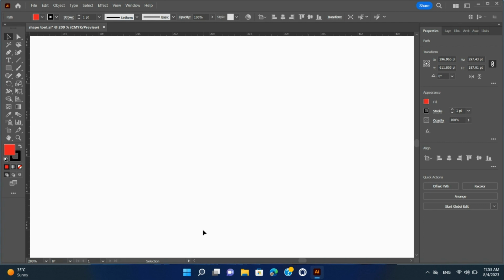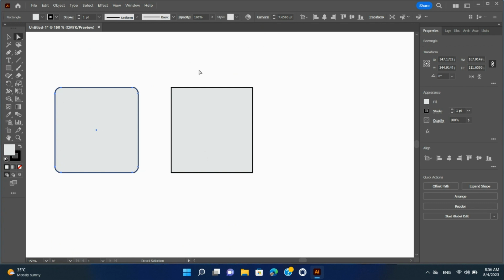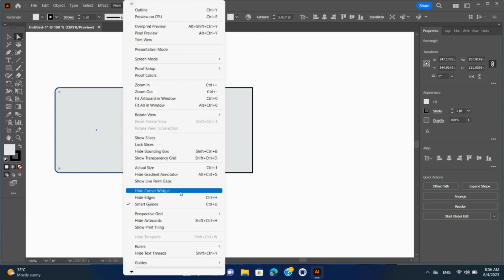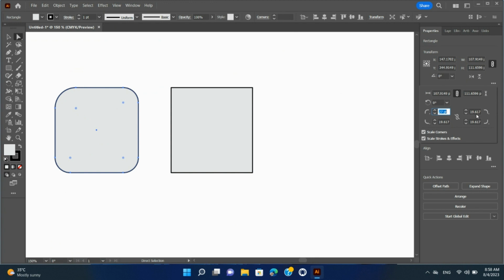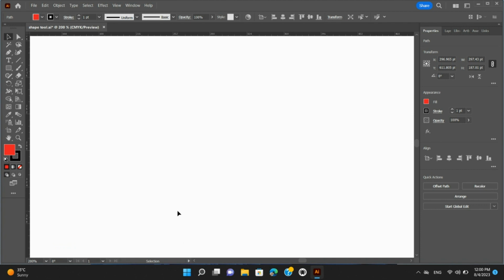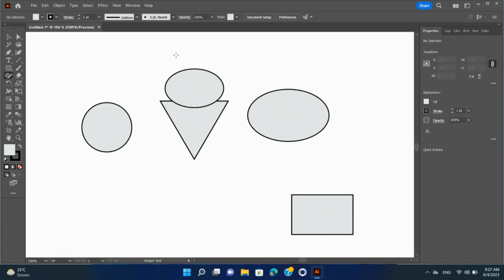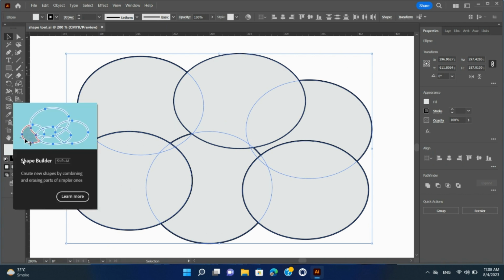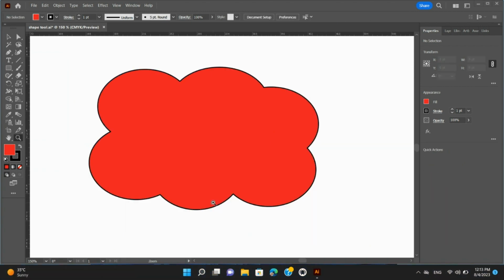Mastering Adobe Illustrator Live Corners, Shaper Tool & Shape Builder Tool Tutorial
Welcome to @itmaster the ultimate destination for all your creative and tech-related needs! Our channel offers a diverse range of content, including Adobe Illustrator tutorials, Windows 11 guides, school management system tips, and entertaining short videos for children. Whether you're a design enthusiast, a Windows user, an educator, or a parent looking for engaging content for your little ones, you've come to the right place.
Welcome to our comprehensive Adobe Illustrator tutorial, where we delve deep into the powerful features that will take your design game to the next level! In this tutorial, we'll explore the art of transforming sharp corners into elegant curves using the Live Corners feature. You'll learn how to effortlessly manipulate anchor points, customize corner styles, and experiment with different rounding options to create visually stunning artwork.

But that's not all – we'll also introduce you to the magical world of the Shaper Tool. With natural gestures, you can draw polygons, rectangles, circles, ellipses, triangles, and more, which will then be converted into crisp, fully editable geometric shapes. Watch as your creations come to life, giving you the freedom to design intricate patterns and unique compositions.

And of course, no Illustrator tutorial is complete without the Shape Builder Tool! Discover how to merge and erase simple and compound paths, creating complex shapes that harmonize seamlessly. We'll guide you through the process of using this tool efficiently, allowing you to effortlessly combine elements and achieve the perfect design.

Whether you're an experienced designer or just starting your creative journey, this tutorial has something special for everyone. So, grab your creativity cap and join us as we unleash the true potential of Live Corners, the Shaper Tool, and the Shape Builder Tool in Adobe Illustrator. Happy designing!